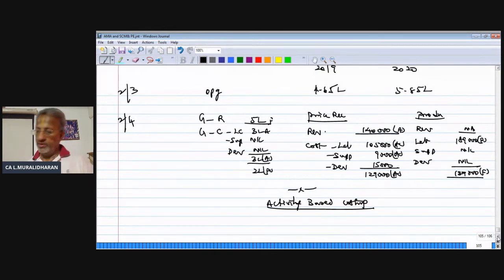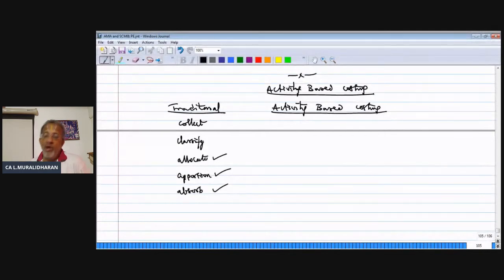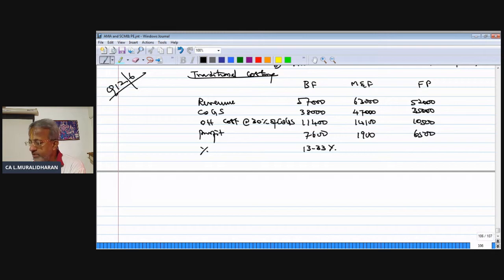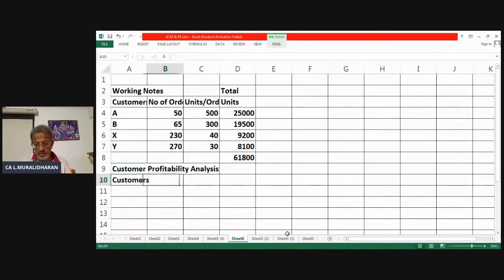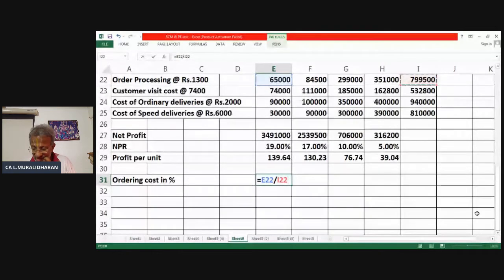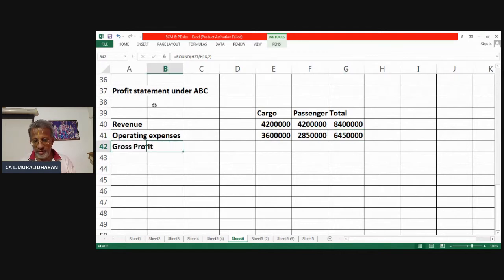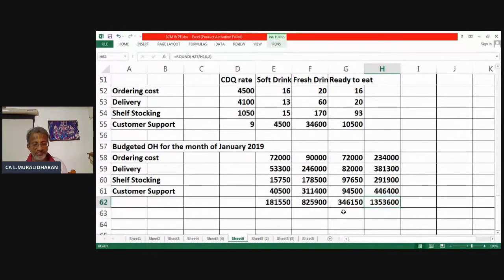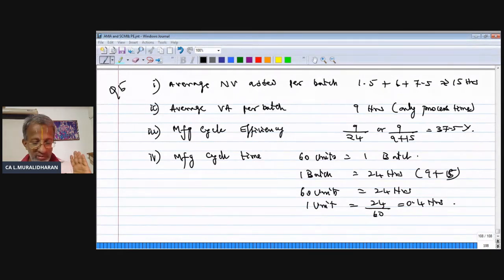CA Final SCM&PE for July, 2020 Exams "Continuation class of Strategic Analysis of Operating Profit"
Lecturer :  CA. L Muralidharan